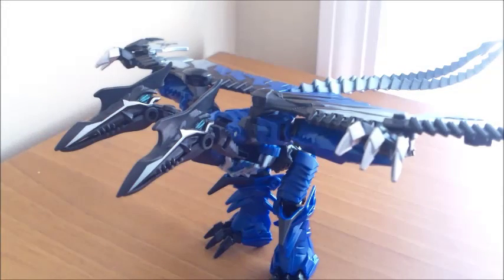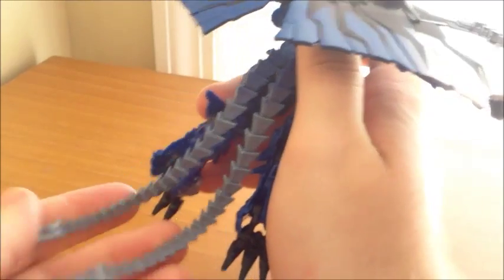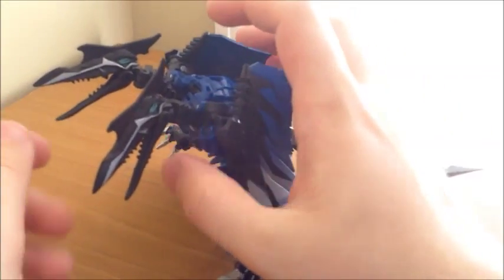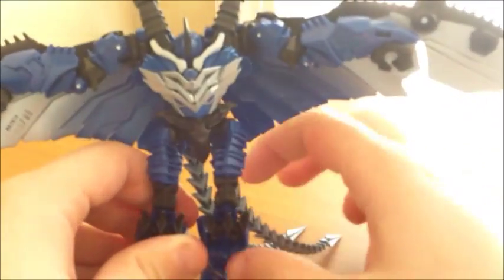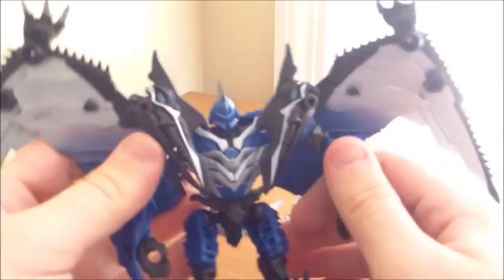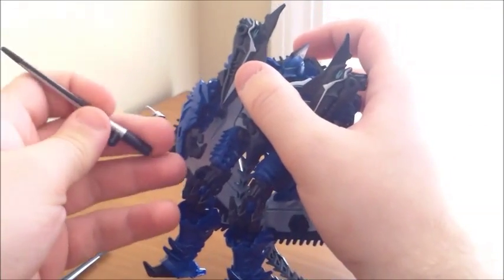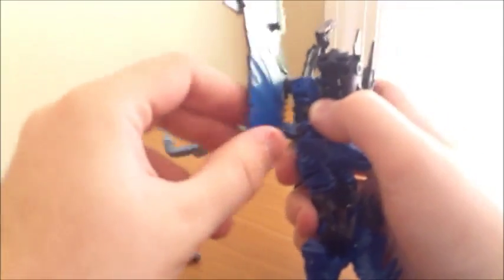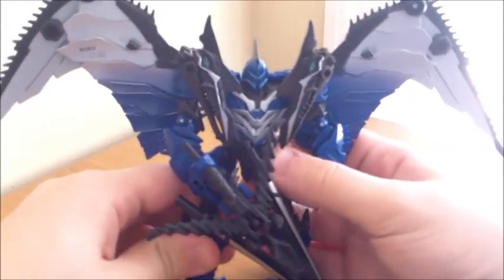Transformers Age of Extinction: Deluxe Class Strafe Review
Gushing about how much I like this figure